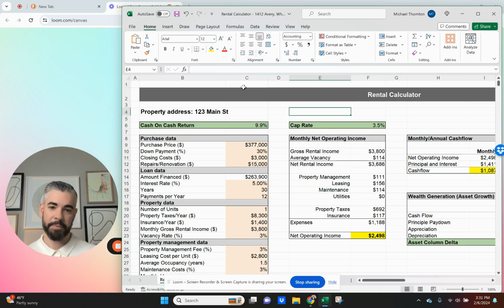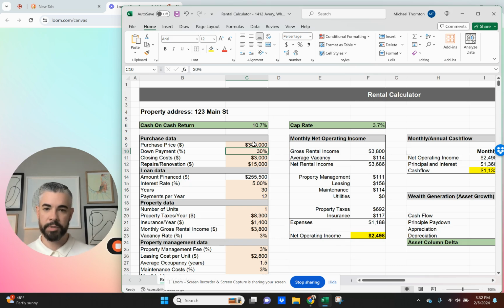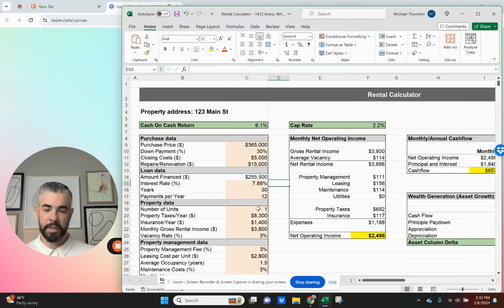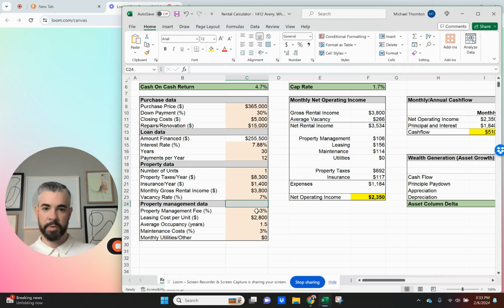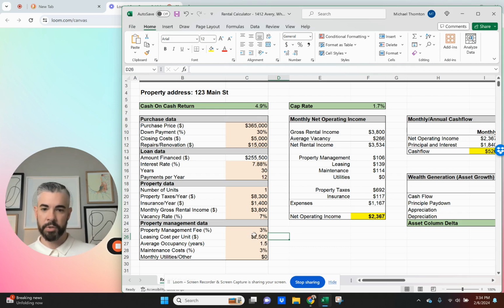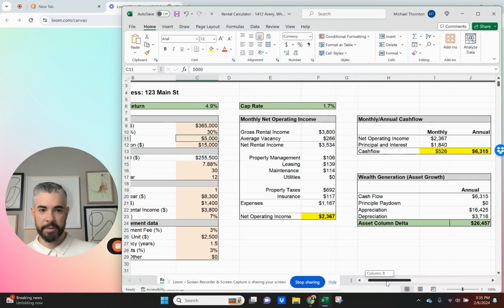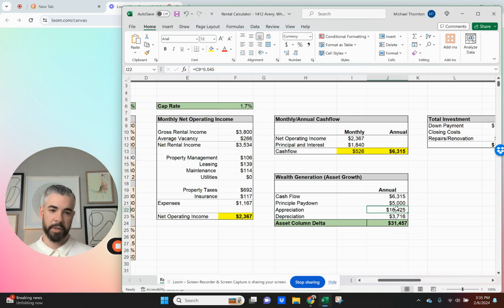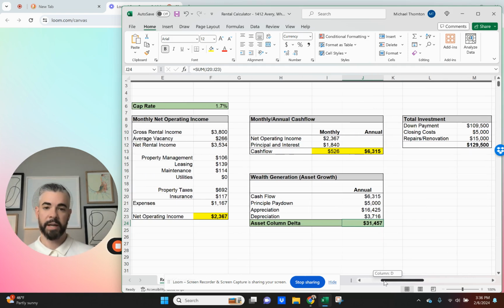How to Analyze A Rental Property Like a PRO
The biggest mistake young investors make when purchasing an investment property is not understanding the numbers. Many investors know the cost of taxes and insurance, but how about the future cost of leasing, the cost of vacancy, etc. This video explains it all!

Michael Thornton is a top producing Realtor with Keller Williams Premiere Properties serving Wheaton, Glen Ellyn and the surrounding Chicago suburbs. His team has served over 160 families over the last three years and rank in top 1.5% of all Realtors nationally.

Michael Thornton looks forward to being a resource for you whether you're looking to buy, sell or invest in the Chicago suburbs!